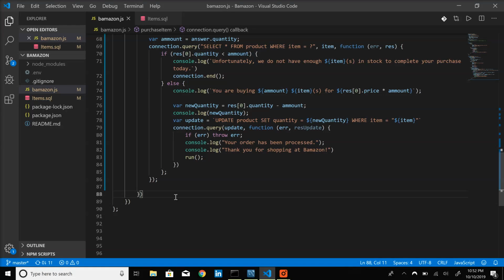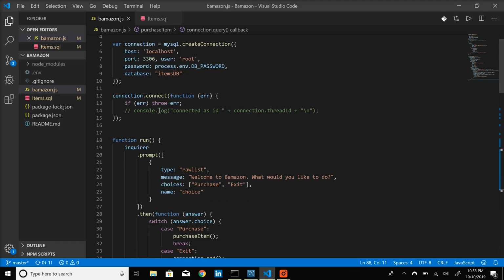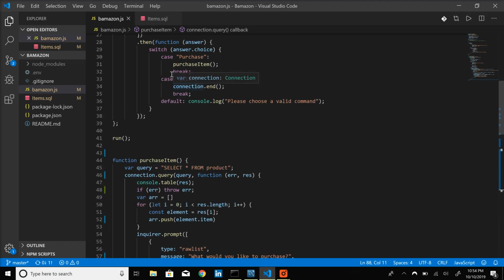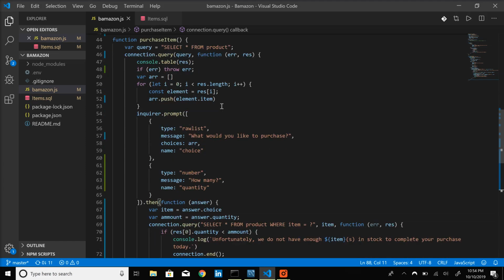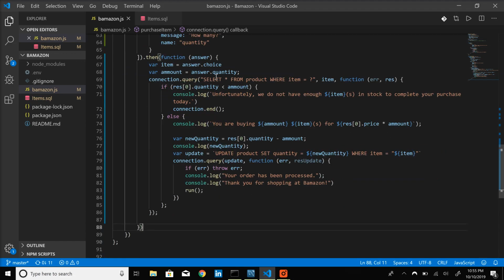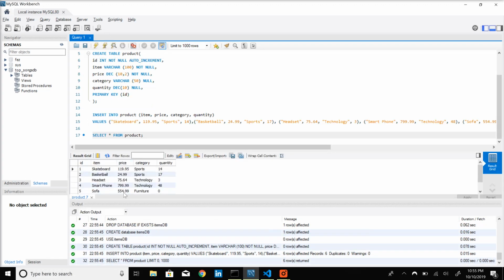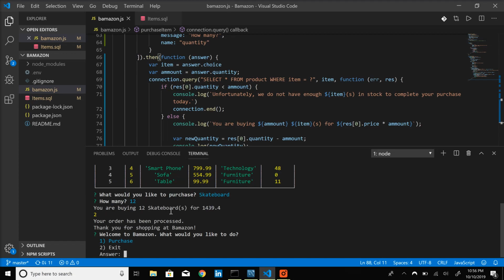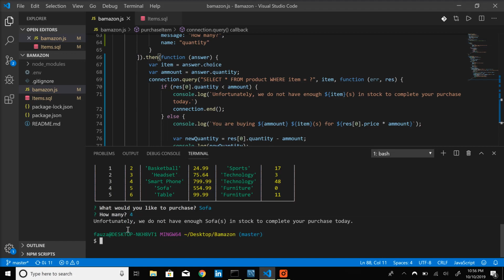Bamazon Node App!